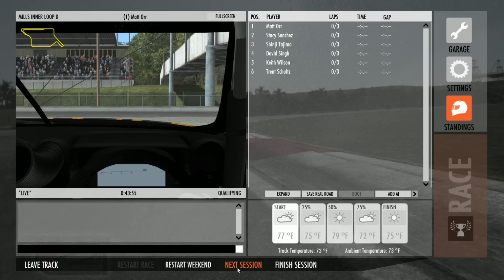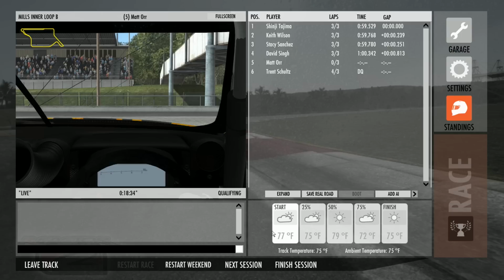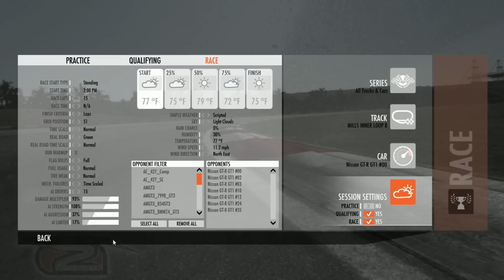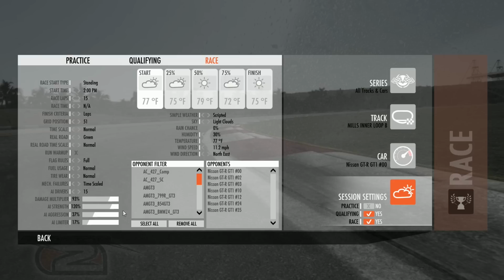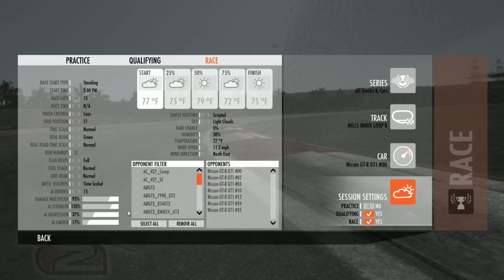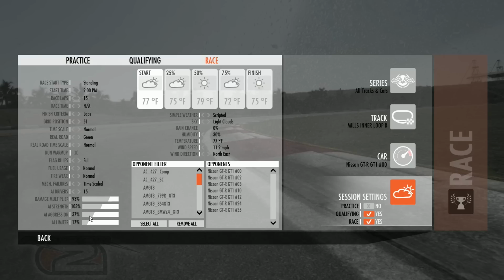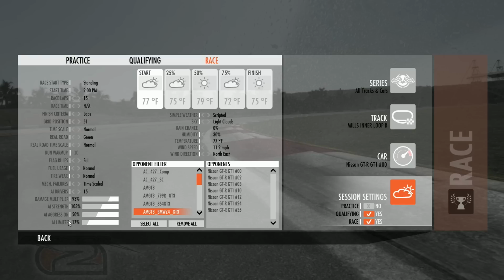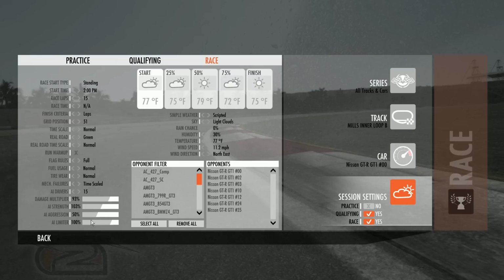Easy Tips for Better AI in rFactor 2 / rFactor 1 / Most Any Racing Game Ever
List for those who watch YouTube for text descriptions -

1. Come to the realization that more cars means more crappy behavior. That and the fact you often don't need more cars in the first place! this has the biggest effect early in the race, where it will result in tremendously slow AI with a lot of cars.

1A. (didn't put this in the video for some reason, but it relates to 1 and is more detail for those who want it) Some cars don't have enough "AI drivers" to fill a large grid. This leads to even more obvious clones as those "drivers" are the same. Keep it at 1 car per skin, no repeats if possible! While this is not always the case, it should be your rule of thumb to ensure it isn't a huge issue.

2. Some tracks will suck pretty much always for AI. Same way AI always has a tendency to fail in very low speed very tight corners in almost every racing game ever! Some mod tracks in particular have zero attention paid to providing quality offline racing.

3. QUALIFY. ALWAYS RUN A QUALIFYING SESSION. ALWAYS. Unless you are willing to deal with the crapfest at the start, that is.

4. Only then begin to tweak your settings. Tweaking the settings is very easy and straight forward, but without the easy steps above you are a dog chasing it's tail - that is to say you are getting nowhere and doing nothing.

If the AI is too fast turn the strength down. Too slow turn it up - but beware this can have somewhat unintended results such as incredible straight line speed and braking ability not possible for player cars.

If they pass too little turn the aggression up, if they always chuck it up the inside turn it down. Slower cars generally work better with higher aggression, oval racing should always be done with the aggression turned way up. For starters, 80% is a good starting point for ovals, 50% for road racing GT / Touring cars and 35% for open wheelers on road courses. In games like Stock Car Extreme or GTR2 this roughly correlates to the named options they give you - aggression works the same way in those games, just named differently.